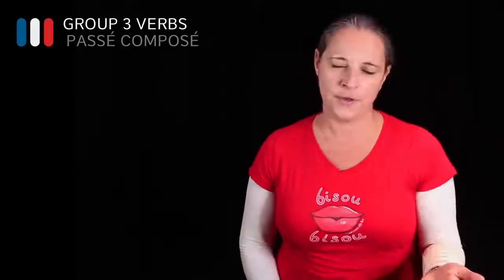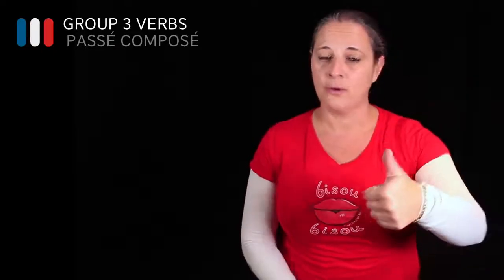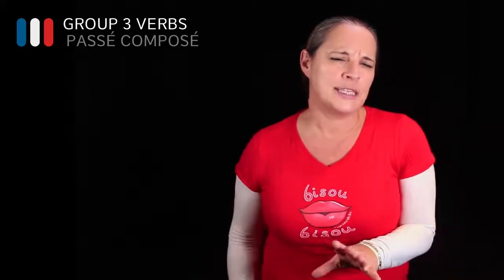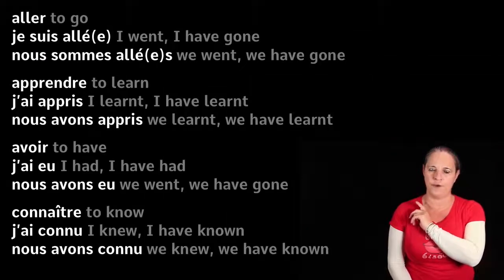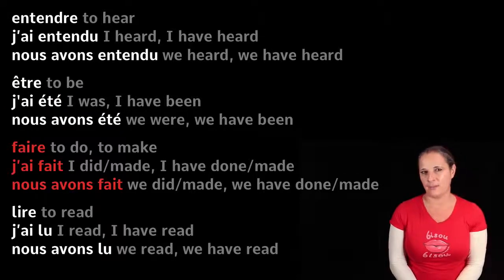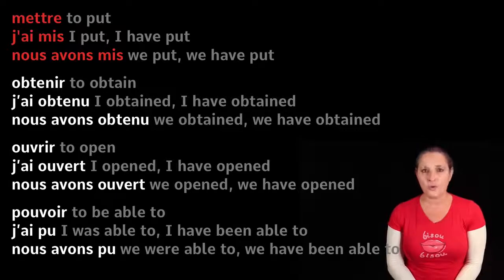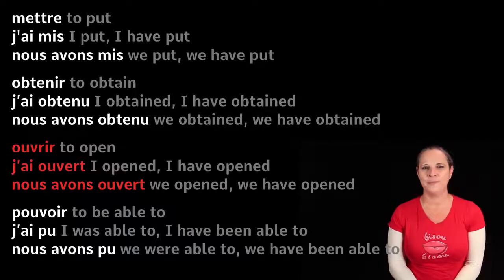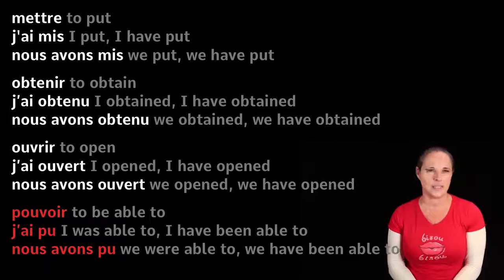Group 3 Irregular French Verbs Passé Composé Past Tense 1